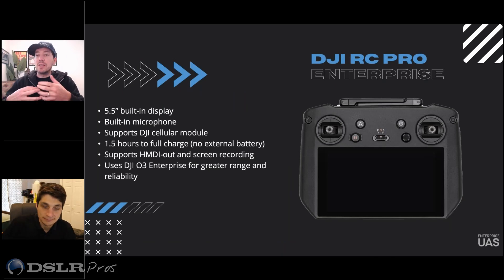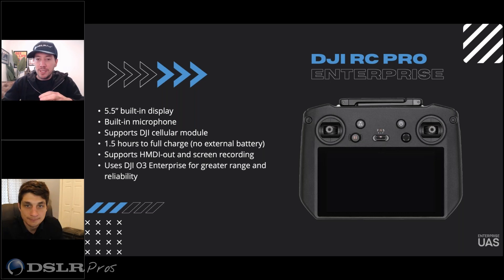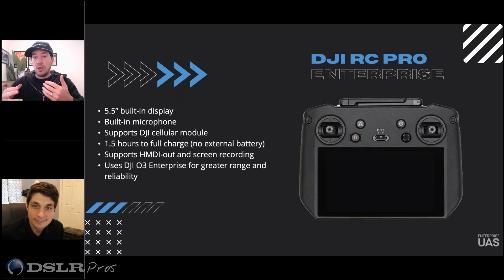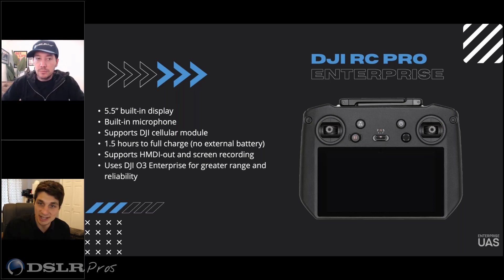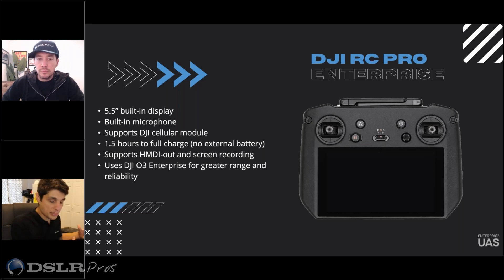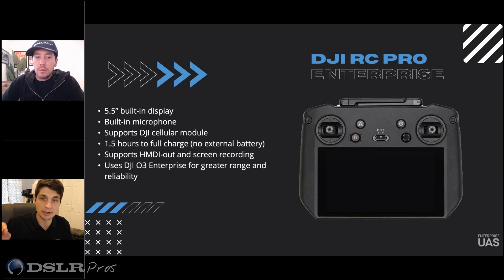DSLRPros Webinar Excerpt | Mavic 3 Enterprise Series | RC Pro Enterprise Explained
🌟Join Enterprise UAS EVP Randall Warnas and DJI Solutions Engineer Kyle Miller as they discuss everything you've wanted to know about the DJI Mavic 3 Enterprise Series.

Watch the video, DSLRPros webinar mavic 3 enterprise series everything you need to know.

DSLRPros Webinar | Mavic 3 Enterprise Series - Everything You Need to Know!